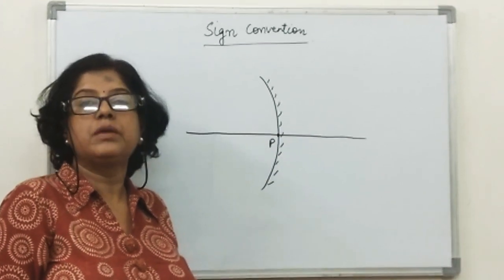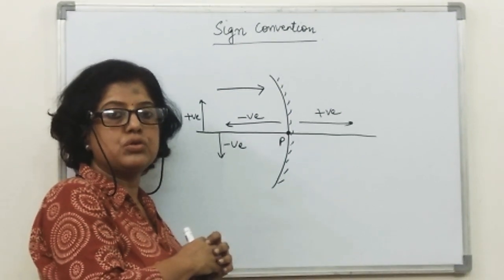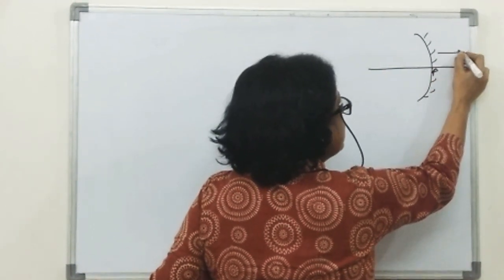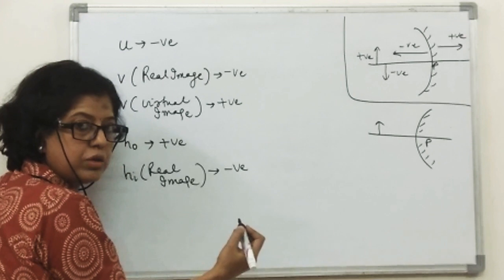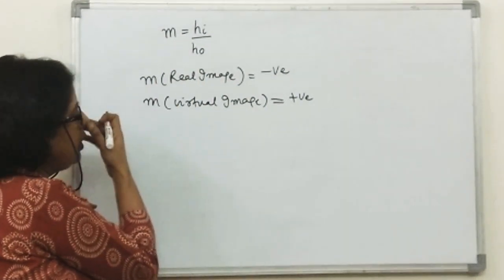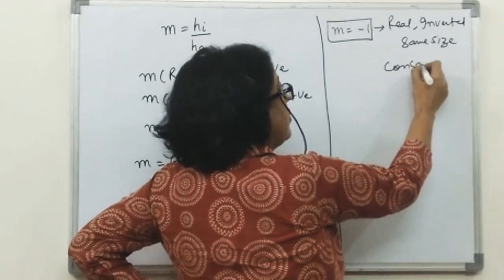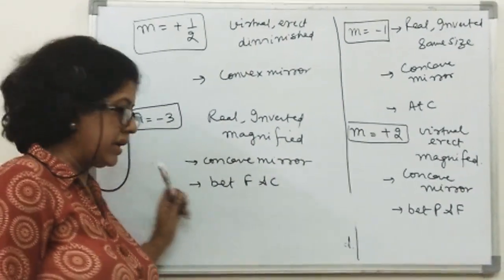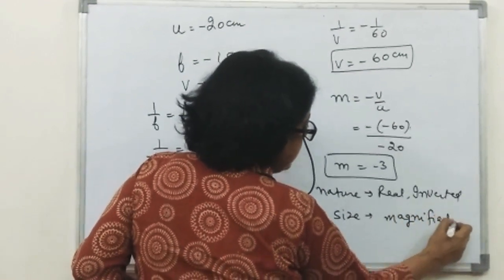Physics Class 10- Mirror formula and sign conventions